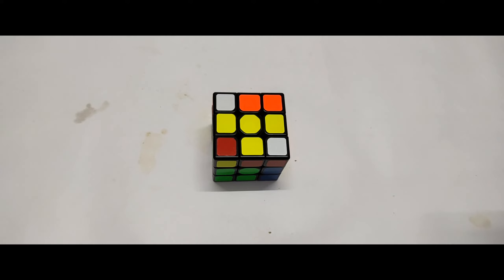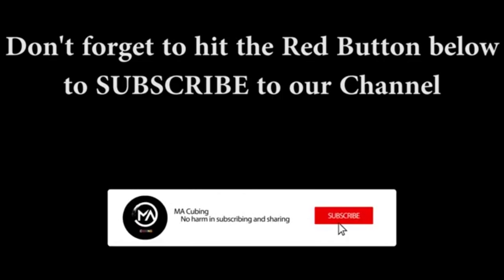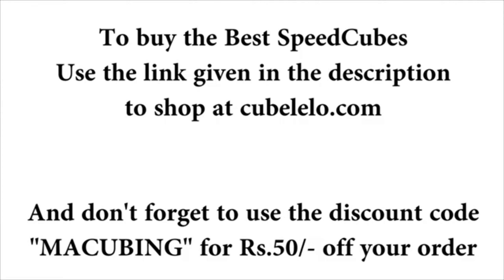Rubik's Cube: X-Cross | CFOP | தமிழில் | MA Cubing